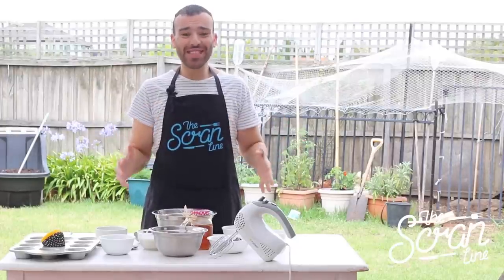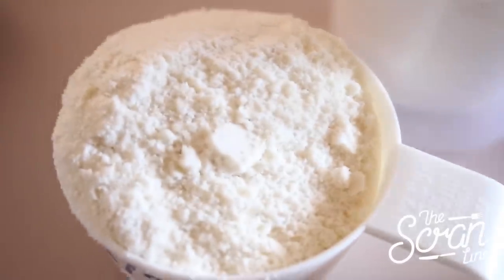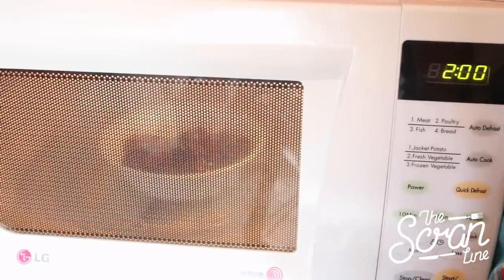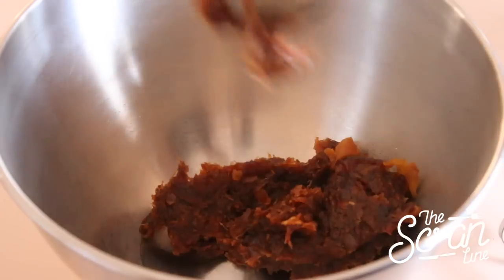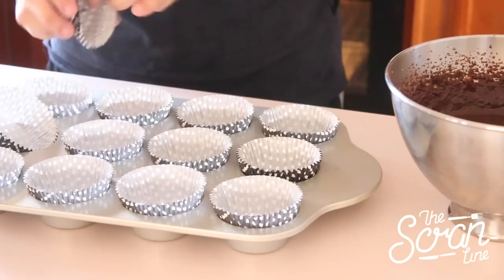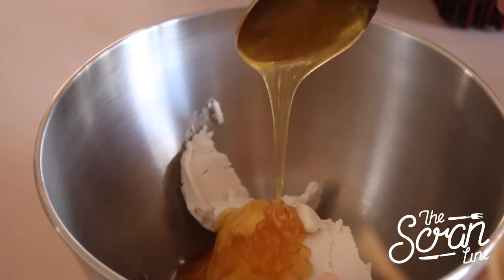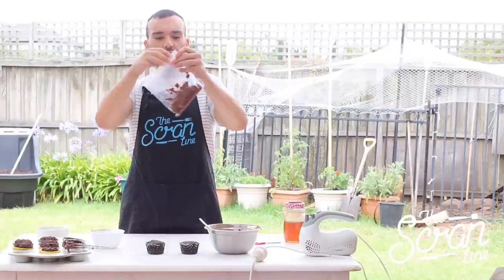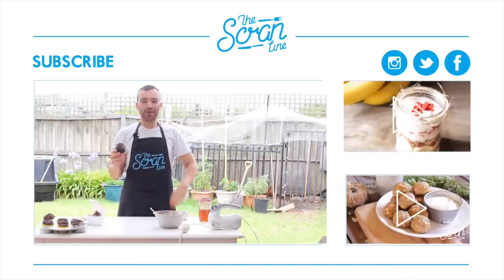**GLUTEN FREE & PALEO** Chocolate Cupcakes (with frosting) - The Scran Line